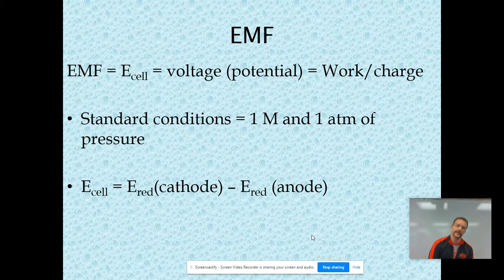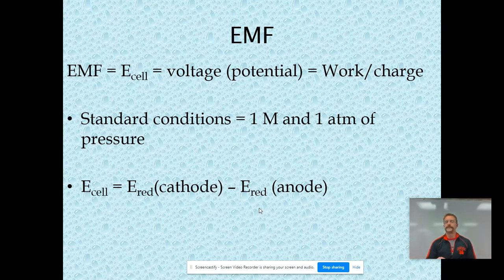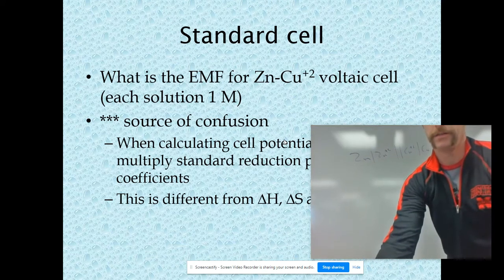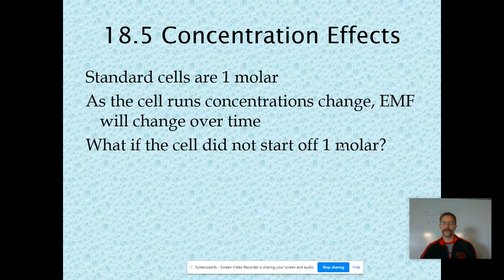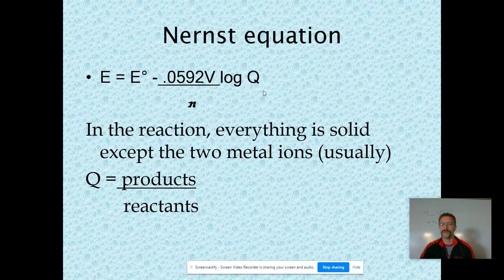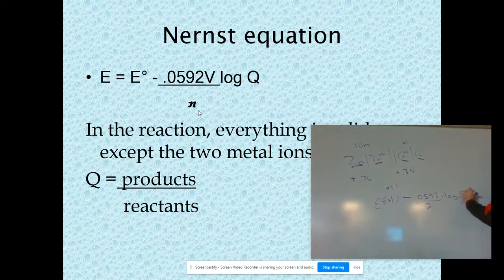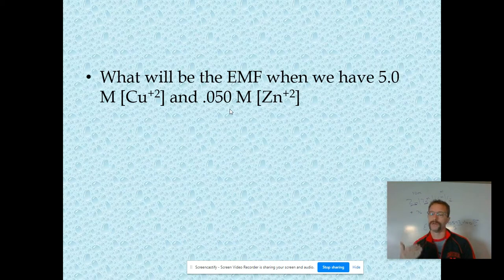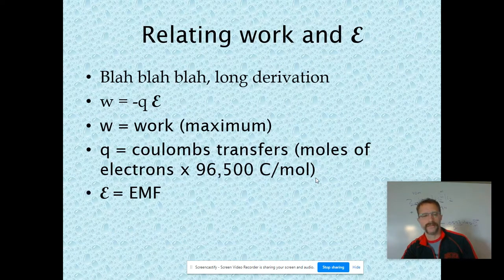nernst AP chem